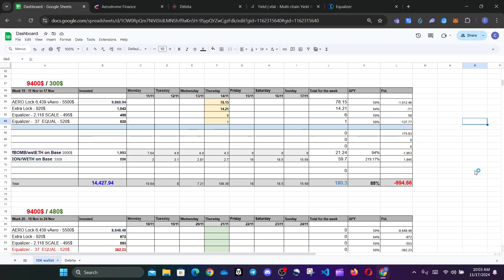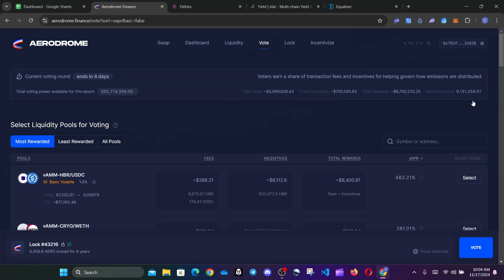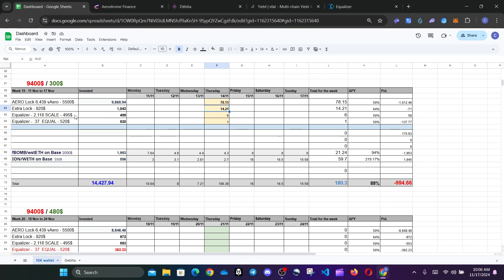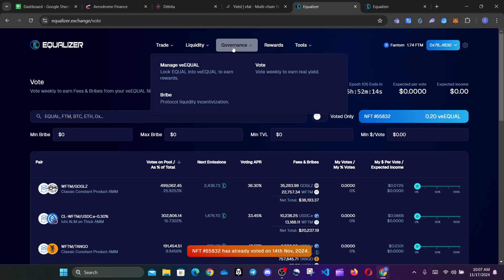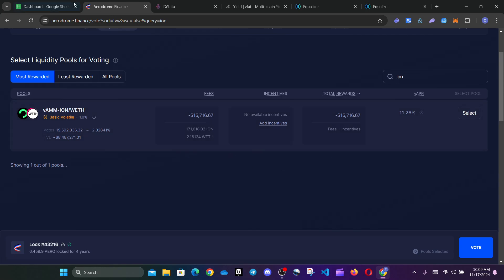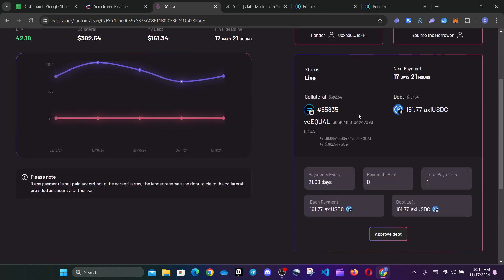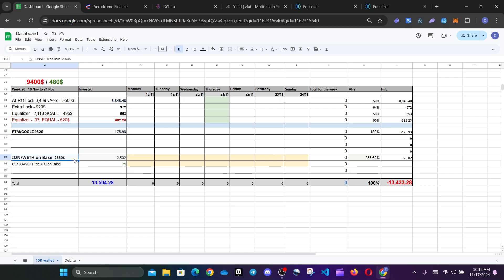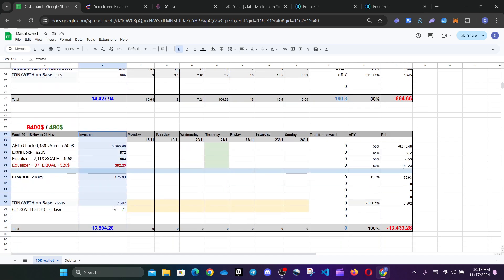THE journey with 10k Wallet in DEFI - Week 20 profit 180$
Cryptocurrency investments, Passive income from crypto, Yield farming strategies, How to earn with DeFi, Crypto passive income tips, Best crypto investments, Decentralized finance explained, Blockchain technology benefits, Ethereum investment guide, Staking crypto for rewards, High yield crypto pools, Safe crypto investment strategies, Earning interest with crypto, DeFi yield farming tutorial, Top altcoins to invest in, Crypto trading strategies, Crypto portfolio management, Financial freedom with crypto, Investing in blockchain projects, Money management with crypto, Best DeFi projects 2024, How to secure crypto assets, Crypto safety tips, Online income with crypto, Crypto profits guide, Understanding liquidity pools, Concentrated liquidity in DeFi, How to use DeFi platforms, Maximizing crypto returns, Crypto market analysis, Beginner’s guide to crypto investing, Best crypto wallets, How to diversify crypto investments, Earning with altcoins, Crypto earnings report, Crypto growth potential, Financial advice for crypto investors, Money management tips for crypto, Investing strategies for beginners, Crypto interest earnings, DeFi passive income opportunities, How to build a crypto portfolio, Top crypto assets to watch, Crypto investment tips, Making money with crypto